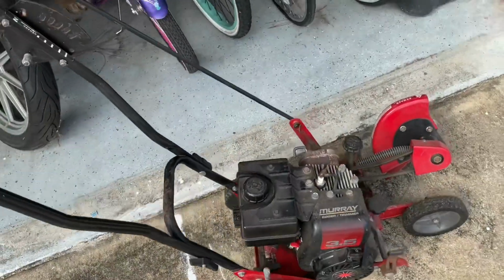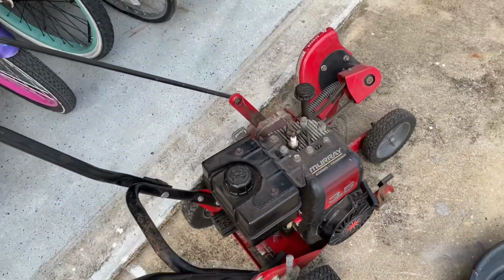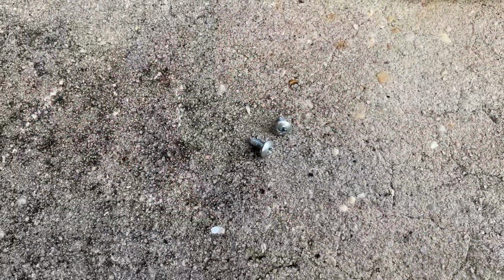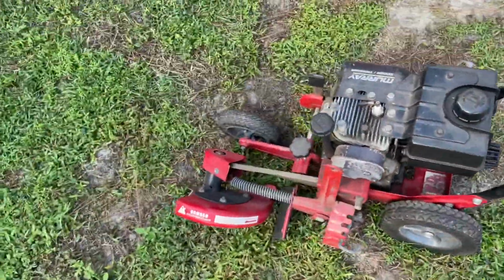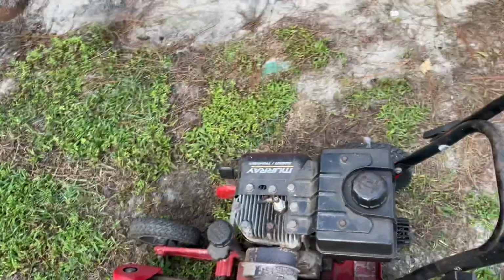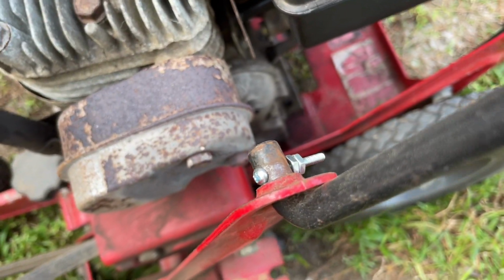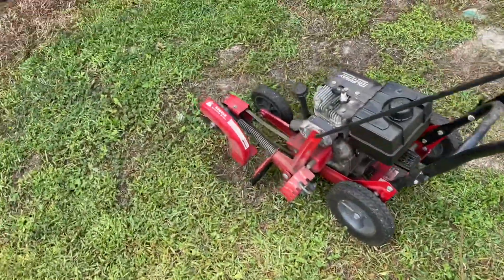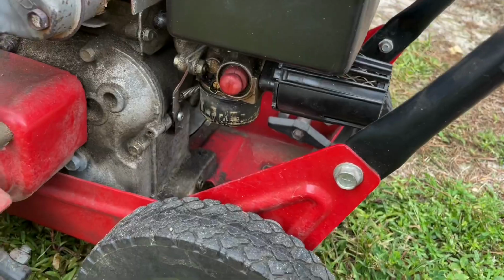Murray edger repair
This Is an edger/trimmer that the neighbors were getting rid of. In this video I repair it, but there wasn't all that much to repair so it’s a short one.